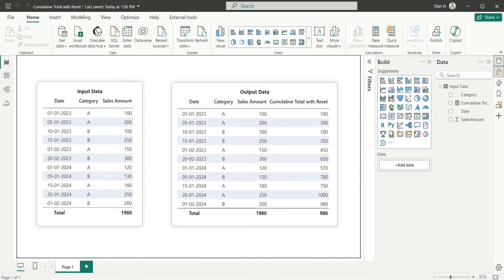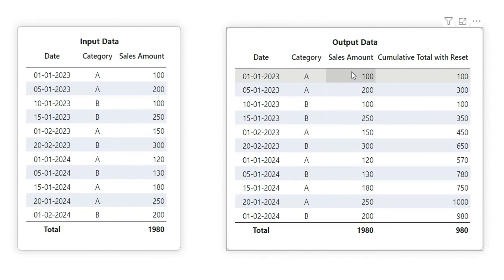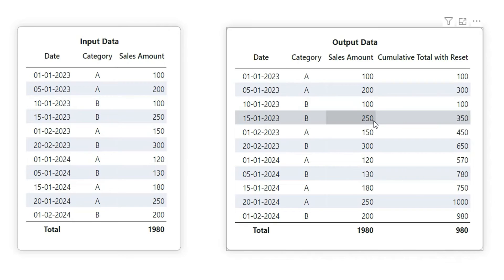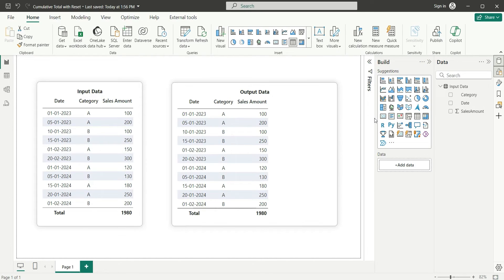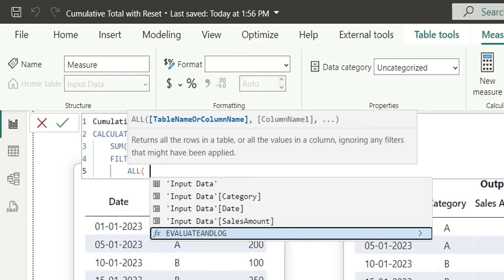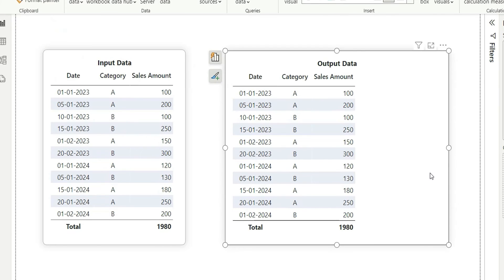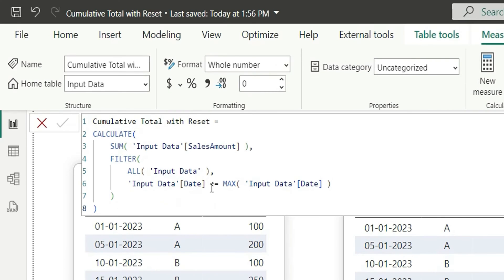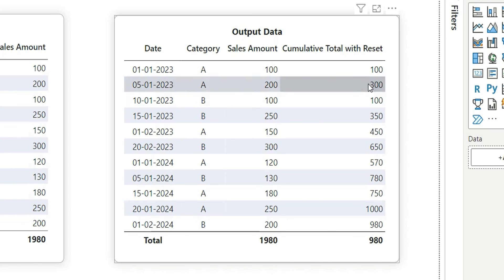Calculate Cumulative Sum with Reset in Power BI DAX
In this video, I demonstrate how to calculate a cumulative total with a reset, specifically for different categories using Power BI DAX.